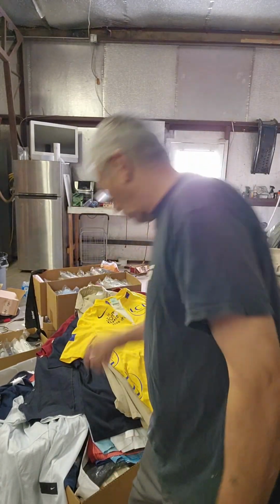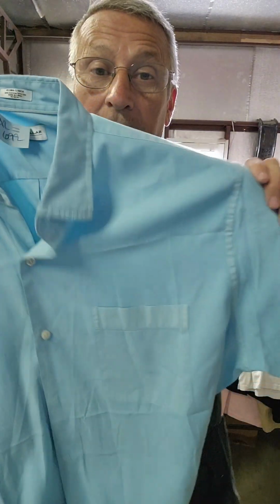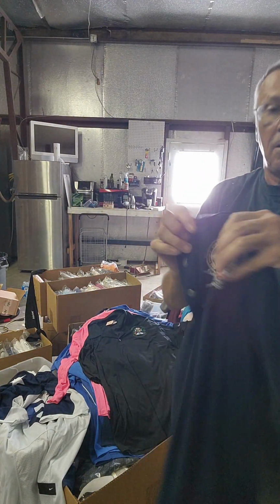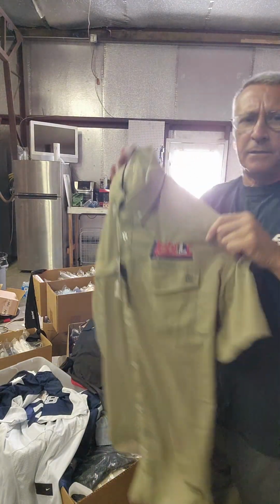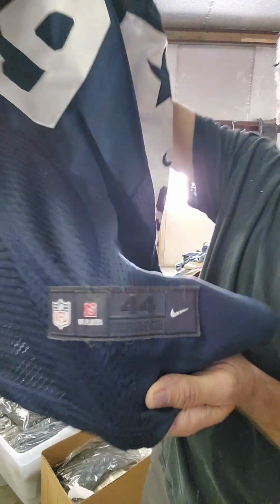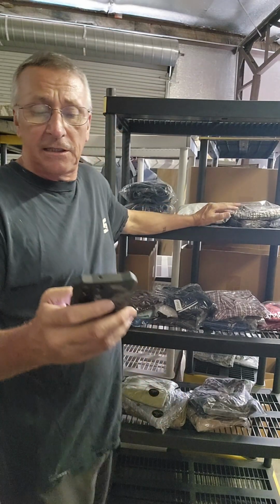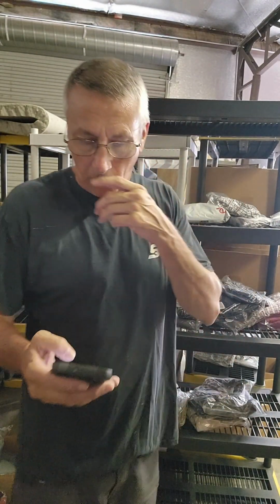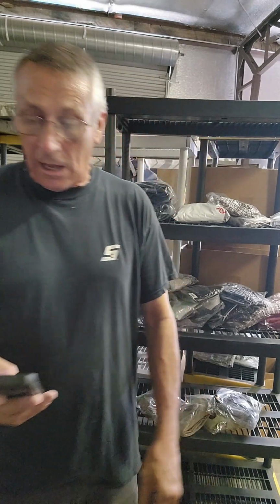Special Double Secret Thrifting Day and What Sold on eBay This Weekend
Did double duty today, packed and shipped 31 items today and went sourcing to my secret spot!